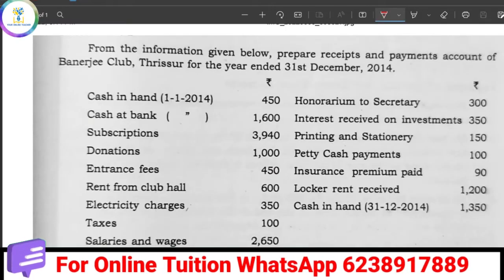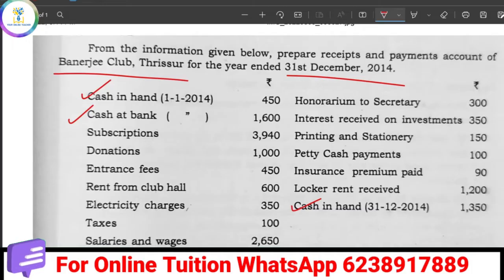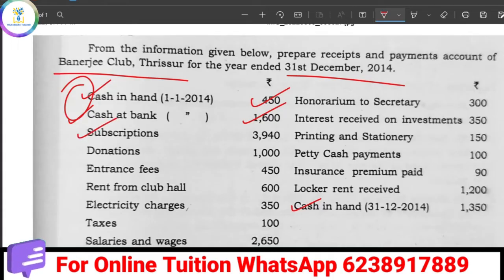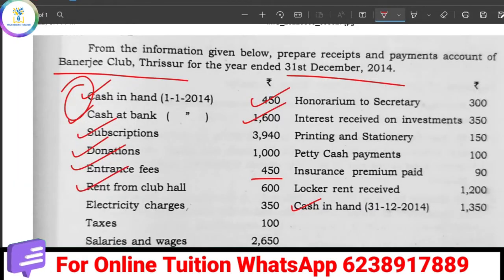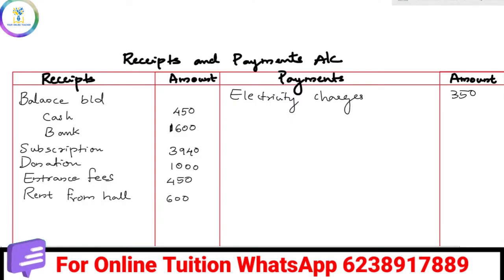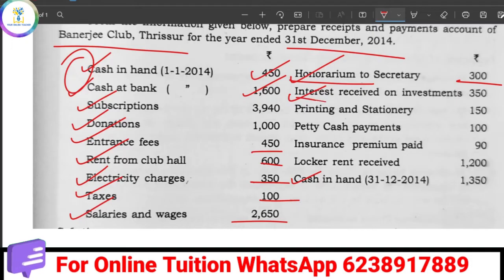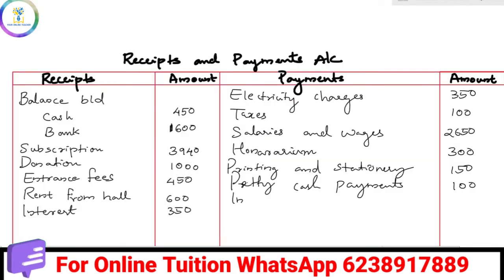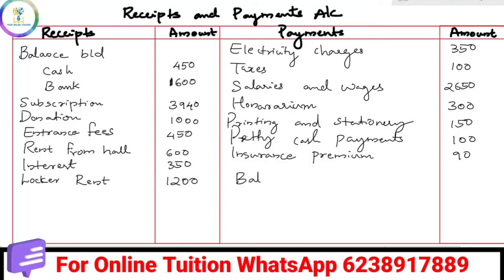വെറും 3 സ്റ്റെപ്! Receipts And Payment Account പഠിച്ചെടുക്കാം👍🏻 Plus Two|Not For Profit Organisation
For Online Tuition
Plus Two
Accountancy
Chapter one
Not For Profit Organisations
receipts and Payments account preparation
sure question